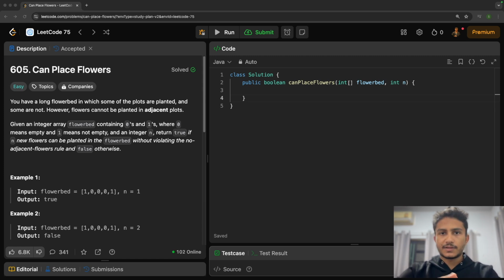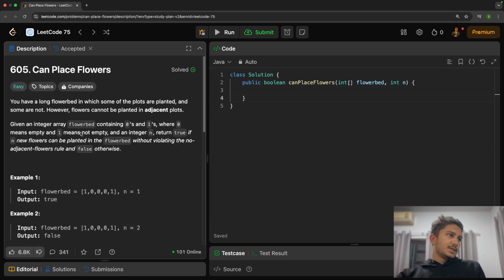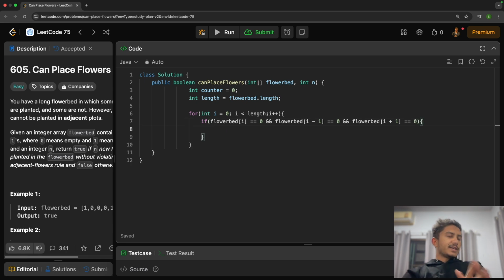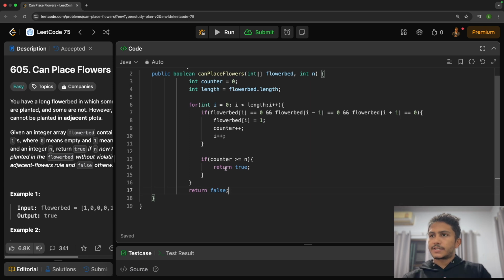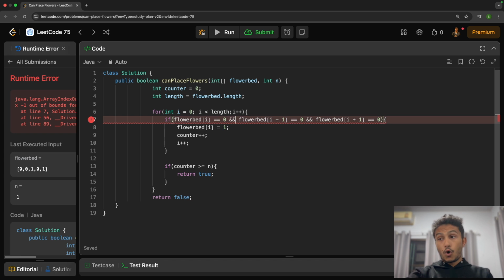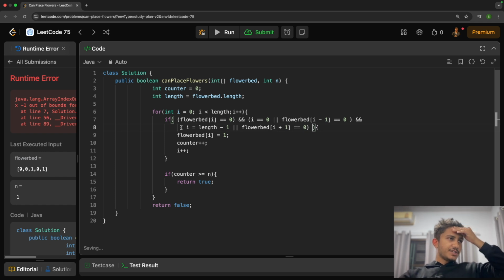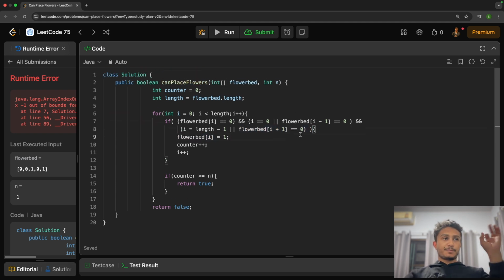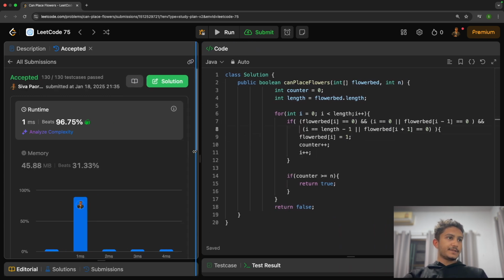LeetCode problem - Can Place Flower - explained in Java